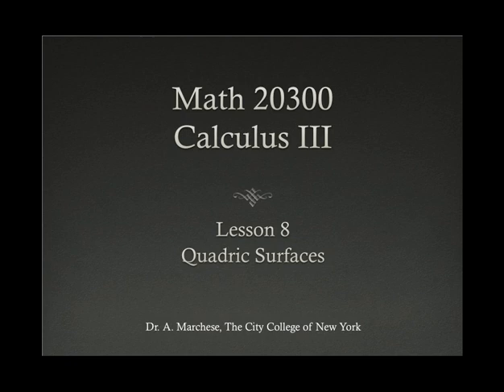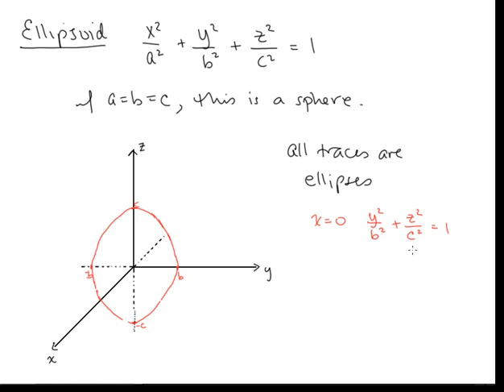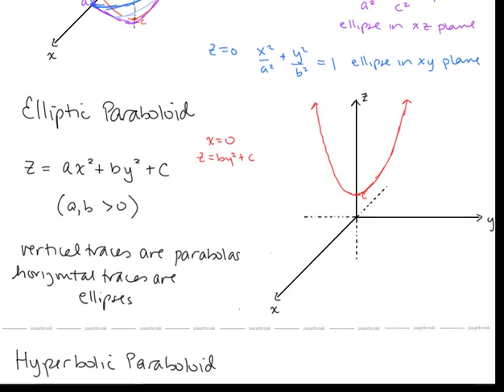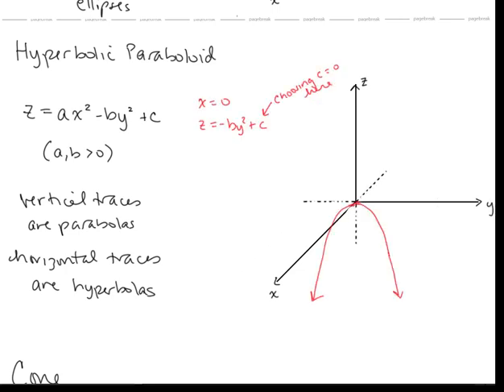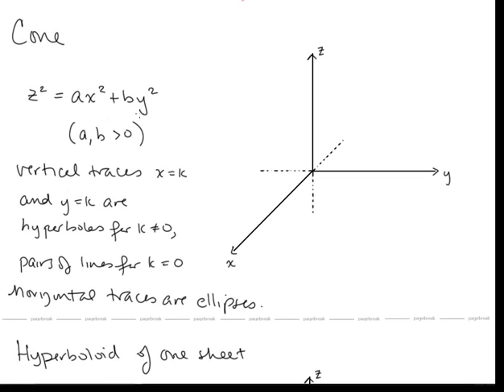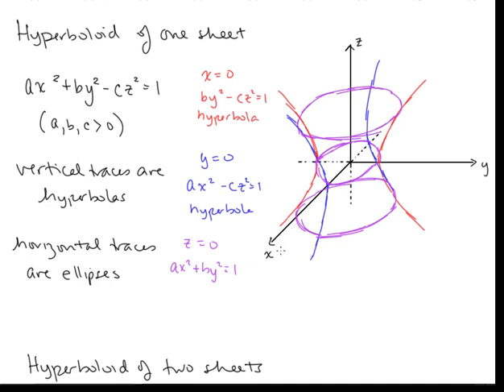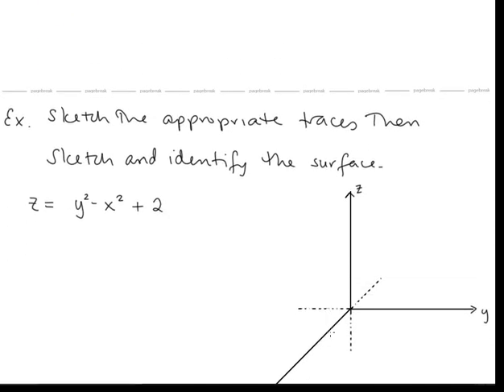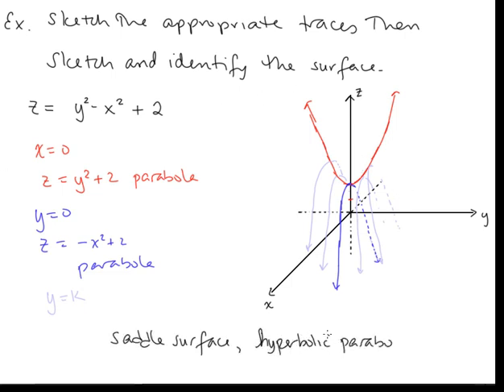Calc III Lesson 08 Quadric Surfaces.mp4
Table of Contents:

00:05 - Definition of quadric surface
00:43 - Definition of trace
01:05 - Ellipsoid
03:34 - Elliptic Paraboloid
04:22 - Tip for 3D sketching
05:36 - Hyperbolic Paraboloid
08:30 - Cone
09:34 - Hyperboloid of one sheet
10:18 - Hyperboloid of two sheets